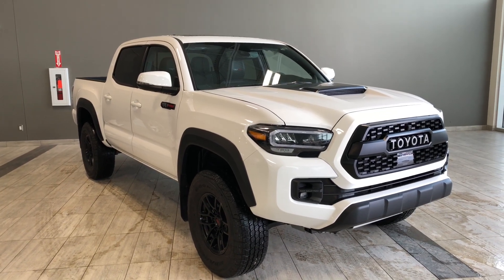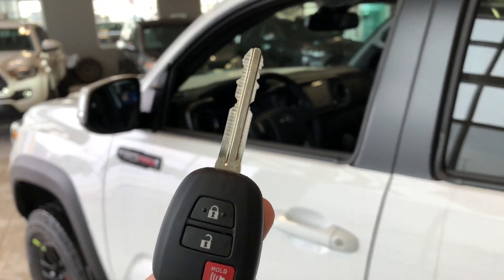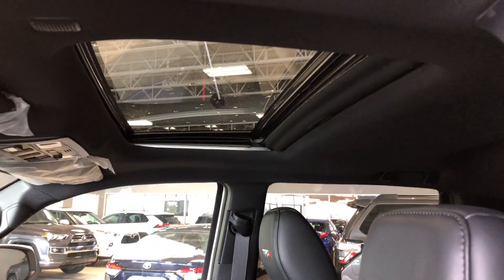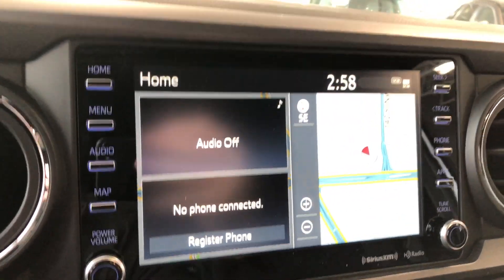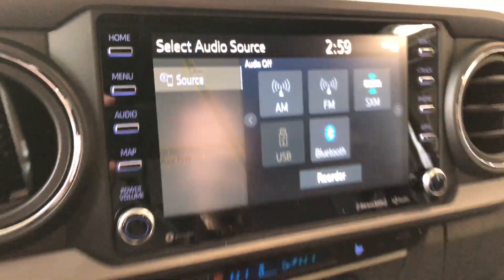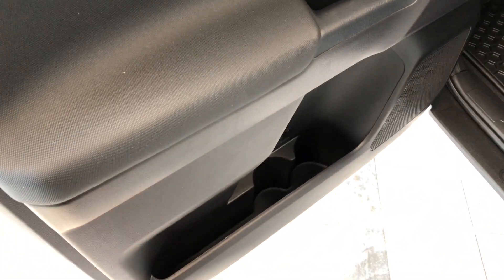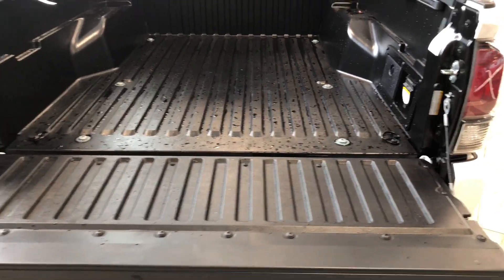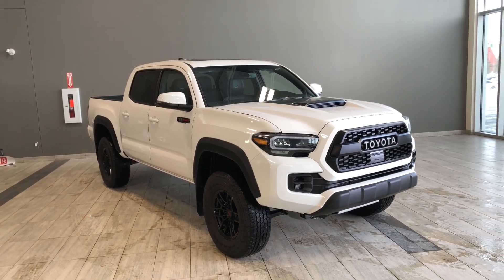2020-2021 Toyota Tacoma 4x4 Double Cab TRD Pro Manual ( SB ) | Toyota Northwest Edmonton | 0TA2372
Comes with Heated Seats, Qi Wireless Charger, 360 Camera, Power Moonroof, Navigation, TRD Pro Leather and much more!

6 Speed Manual + TRD Shift Knob
Heritage Toyota Front Grill
TRD-Tuned Rear Leaf Springs
Front Skid Plate
16” Black Alloy Wheels
Black TRD Badging
Hood Scoop + Matte Black Decal
Fox Shock Absorbers

Make a powerful entrance while redefining your passion to drive in your brand new 2020 Toyota Tacoma. Under the hood you have 3.5-liter V6 that is sure to put the power on an any task. The TRD Pro gives you bonus features like upgraded headlights for the 2020 models, TRD springs, aggressive hood scoop with matt black decals, and leather upholstery with red stitching, adding the extra touch of luxury. Other great features you’re sure to love includes a backup camera, heated seats, and an integrated navigation that’s sure to take you on the exciting journey ahead. Every Tacoma comes with standard built in Toyota Safety Sense features like your lane departure alert with steering assist, dynamic radar cruise control, and pre-collision system with pedestrian detection will help accelerate you above the crowd so you can finally focus on bringing your best self forward.

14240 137 Avenue, Edmonton Alberta